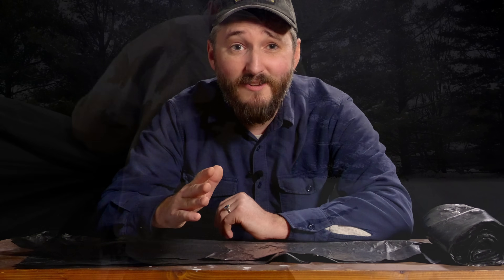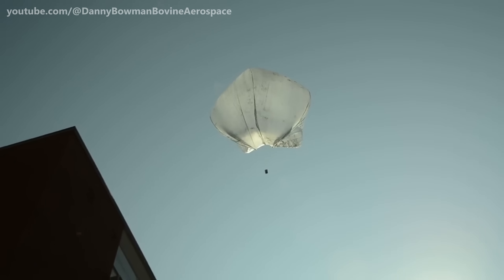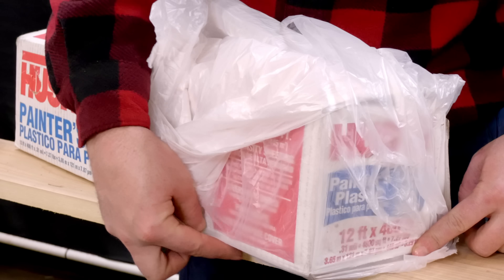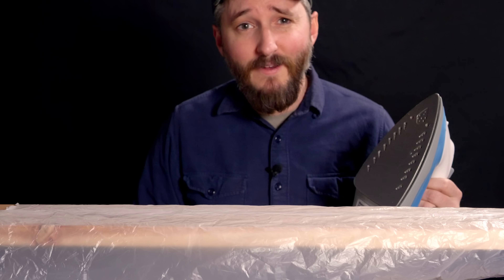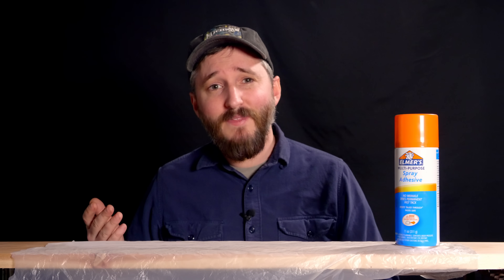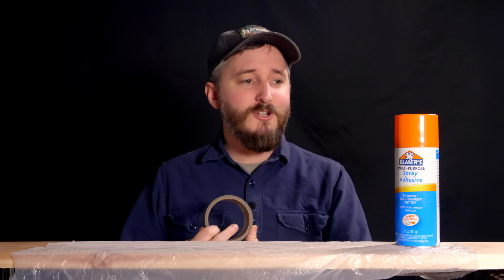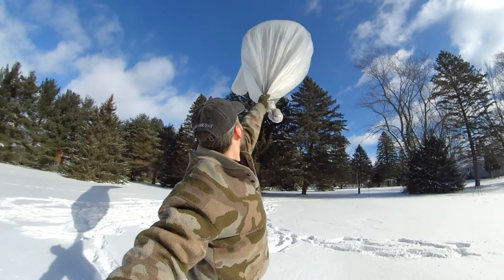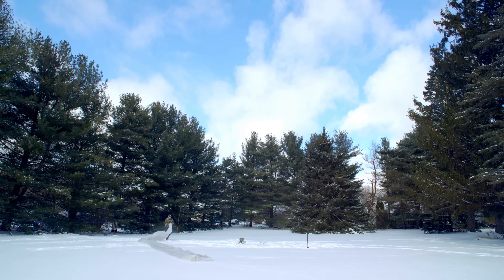DIY Solar Powered Balloons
In this video I learn how to make a giant version of my favorite science toy, and also learn a little bit about solar weather balloons.

Thanks to WKPS 1 and Danny Bowman of Bovine Aerospace for allowing the use of their footage.

Below are links to the various items used in this project.

0.31 mil painter's plastic
Glue Tape
Pine Fatwood
2 Gallon Bucket
Flying Solar Balloon Pre-Made Toy